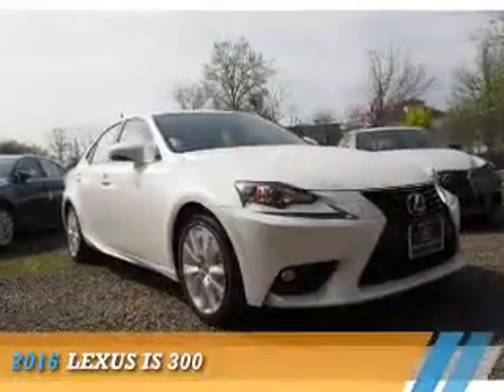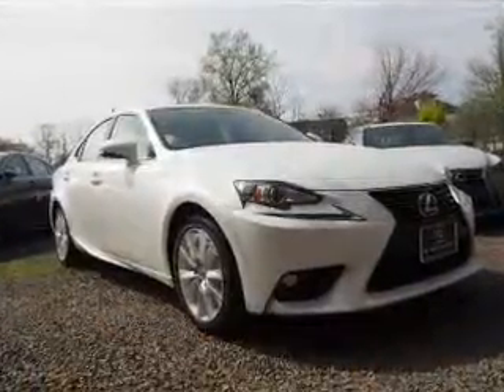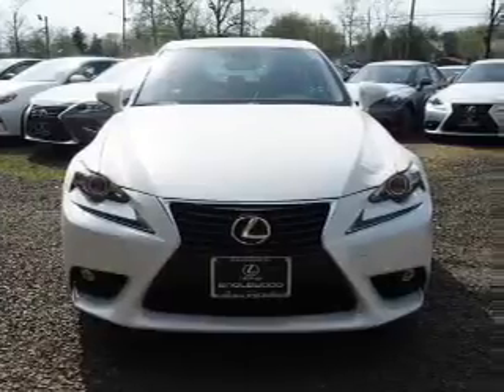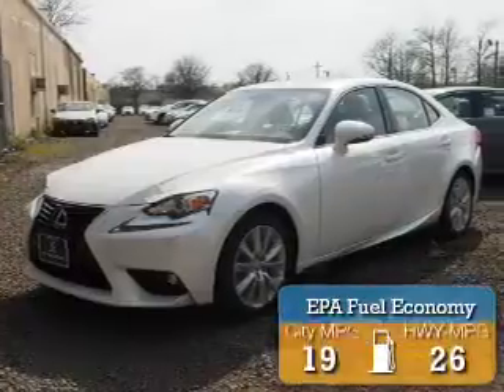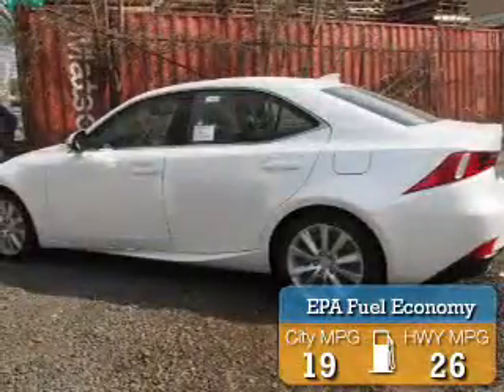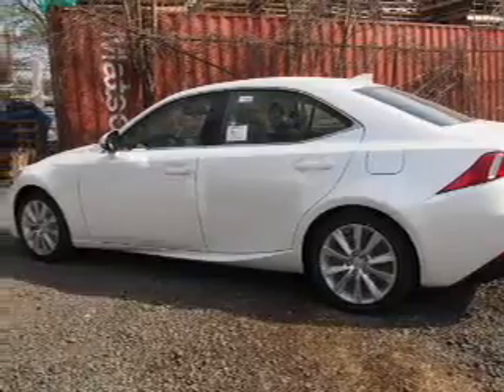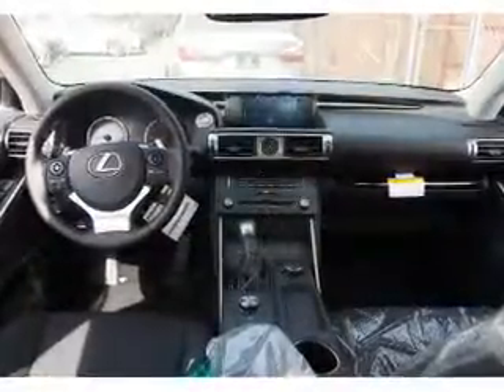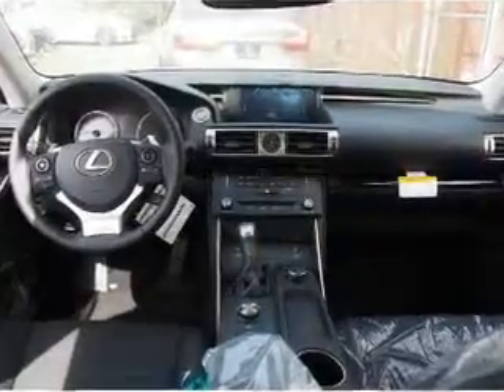2016 Lexus IS 300 G5008910 - Englewood NJ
Year: 2016
Make: Lexus
Model: IS 300
Trim:
Engine: 3.5 liter 6 Cylindercylinder AWD
Transmission: 6-Speed Automatic
Color: White
Mileage: 0
Address:
VIN:JTHCM1D22G5008910